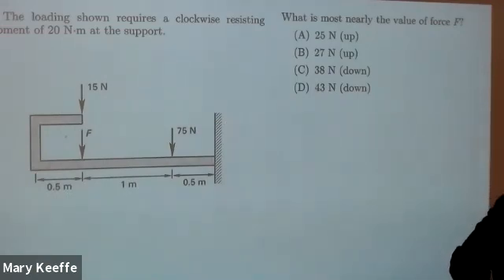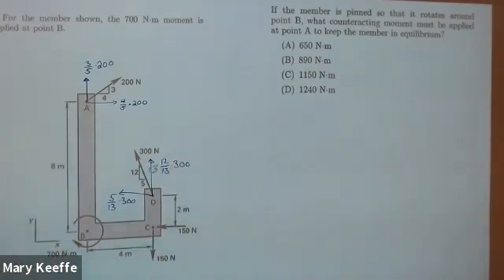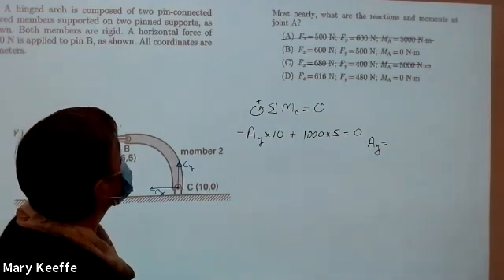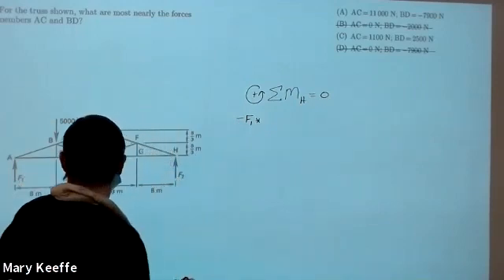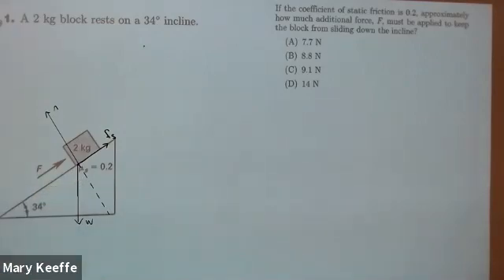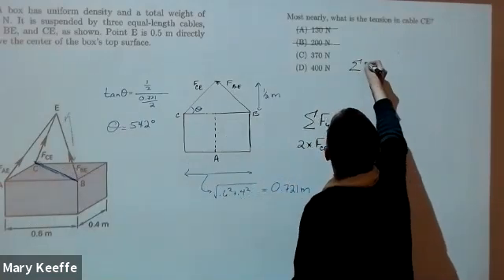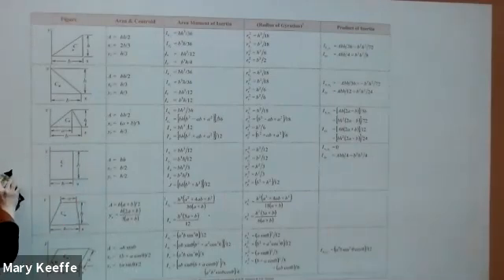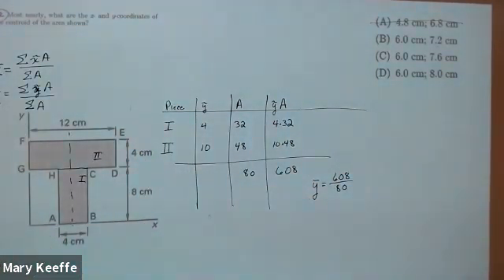FE Exam: Statics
Carroll College professor Mary Keeffe presents Statics in preparation for the 2021 Fundamentals of Engineering (FE) exam. The exam is given by the National Council of Examiners for Engineering and Surveying® (NCEES).